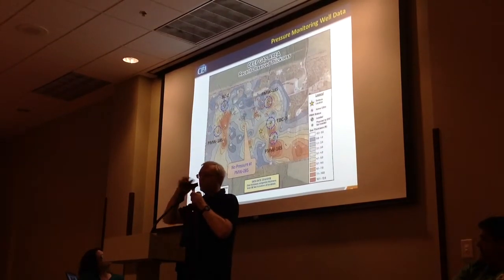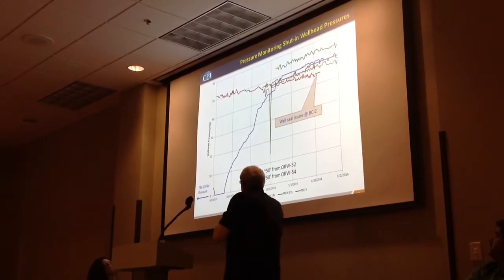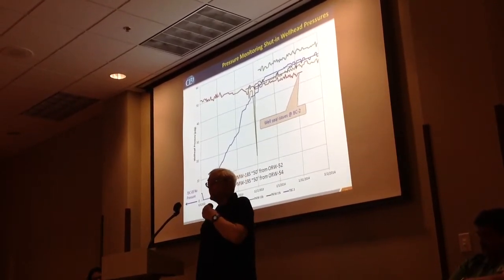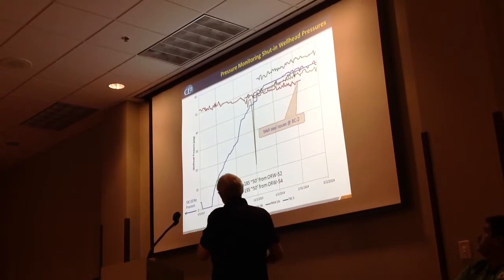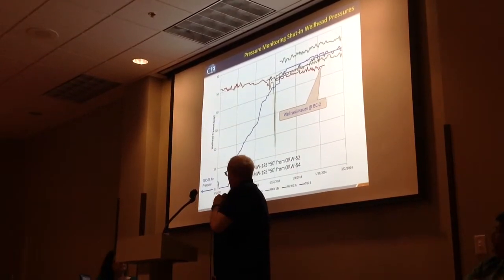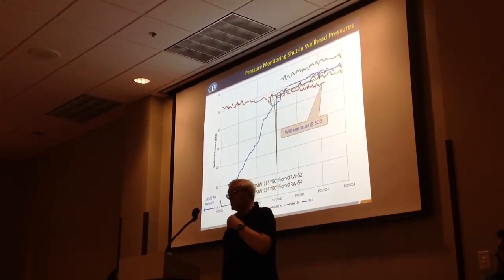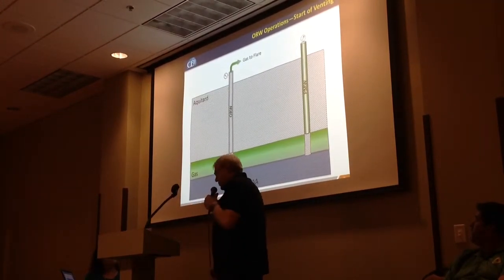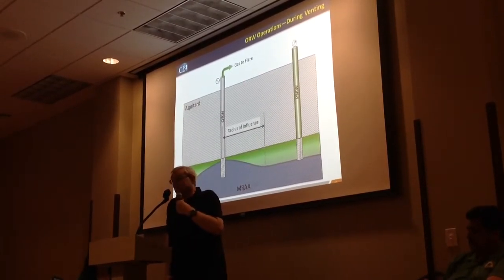Public Briefing 3/11/14 - Part 10